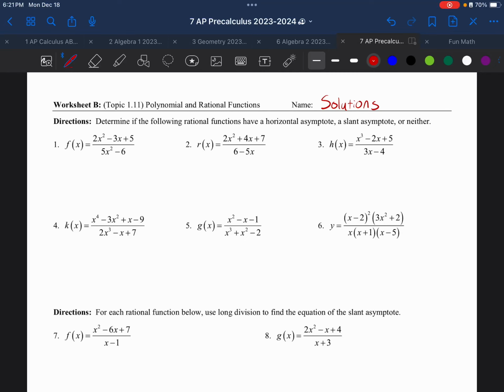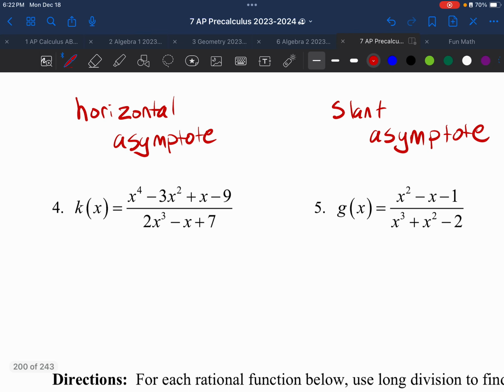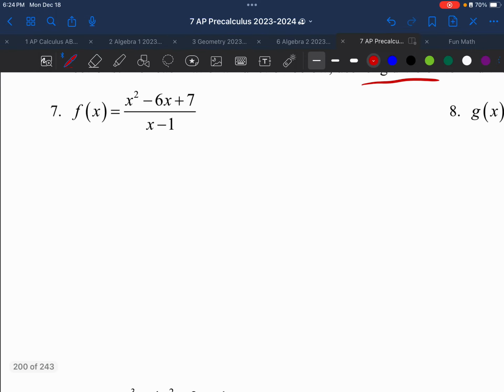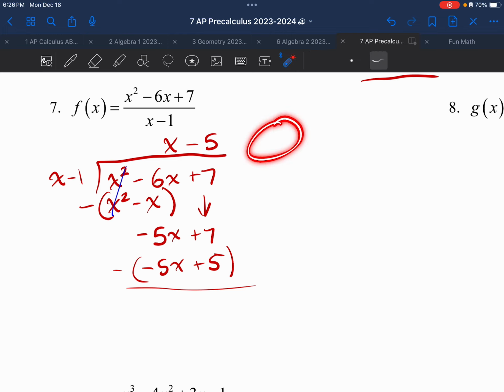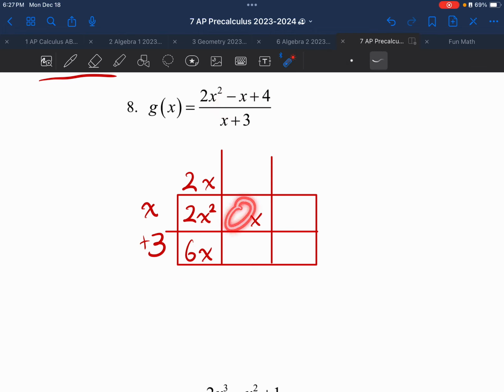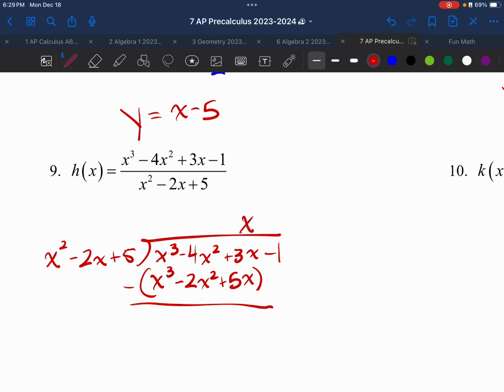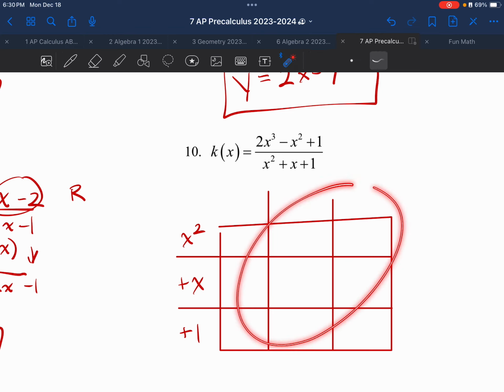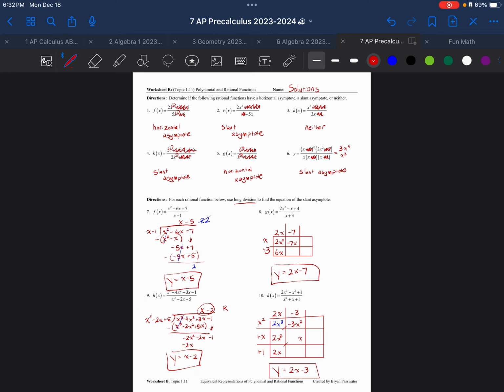APPC 1.11B Wkst Solutions